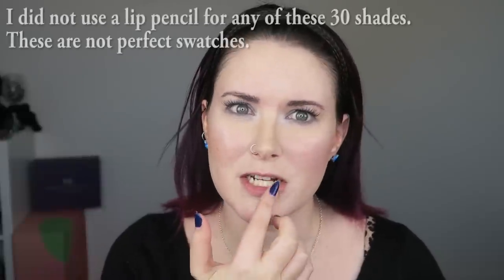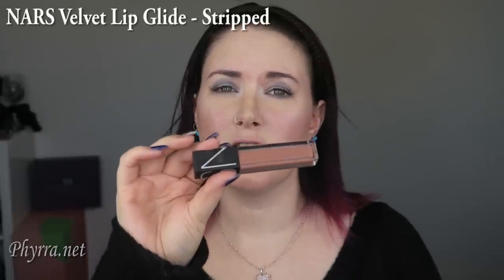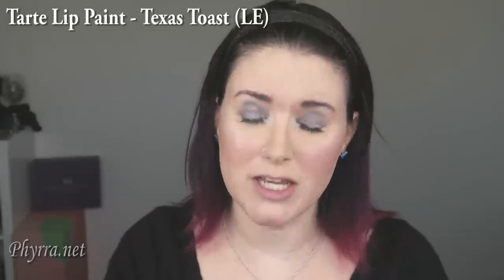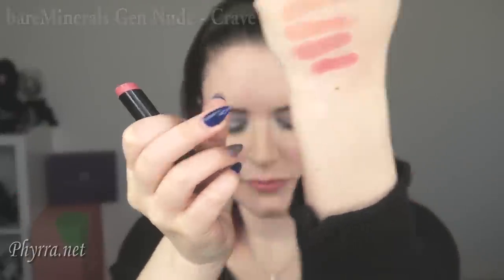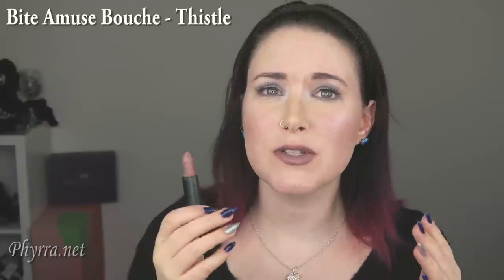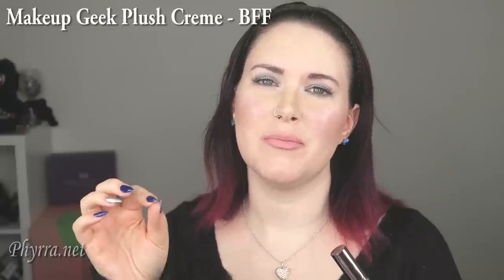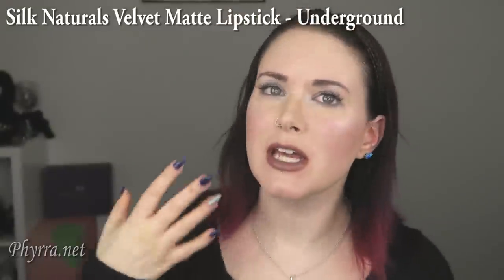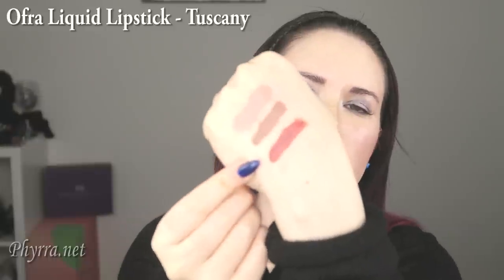Best Nude Lipsticks for Pale Skin | Cruelty Free | Vegan | PHYRRA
Today I've got the best nude lipsticks for pale skin to share with you. I swatched 30 different lipsticks for you! I believe all lip colors are vegan except for Urban Decay, NARS, Jouer and Bdellium. All are cruelty free. If you like the living dead girl look like I do, you're going to love some of these like Kim Chi, Bruja, Thistle, Marshmallow & Trailblazer. If you have pale skin, fair skin, porcelain skin, or light skin you should find a few nudes in this mix to love. If you don't have pale skin, I think you're still going to fall in love with a few of these shades! I've got all price points from drugstore & indie to department store and high end luxury. I've also got liquid lipsticks, lip pencils & traditional lipsticks too. I hate my foundation in this video.

LIPSTICKS SHOWN IN VIDEO
1. Urban Decay Vice Lipstick in Violate
2. Urban Decay Vice Lipstick in Backtalk
3. NARS Velvet Lip Glide in Stripped
4. NARS Velvet Lip Glide in Bound
5. Sugarpill Liquid Lip Color in Kim Chi
6. Tarte Lip Paint in Texas Toast
7. bareMinerals Gen Nude in Bubbles
8. bareMinerals Gen Nude in Crush
9. bareMinerals Gen Nude in Tutu
10. bareMinerals Gen Nude in Crave
11. bareMinerals Gen Nude in Mantra
12. Nudestix Gel Color in Pulse
13. bareMinerals Gen Nude Matte Liquid Lipcolor in Slay
14. bareMinerals Gen Nude Matte Liquid Lipcolor in Swag
15. Bite Amuse Bouche Lipstick in Thistle
16. Lunatick Cosmetic Labs Lipstick in Bruja
17. Colour Pop Ultra Satin Lipcolor in Marshmallow
18. Makeup Geek Plush Creme in BFF
19. Makeup Geek Plush Creme in Old Soul
20. Makeup Geek Plush Creme in Trailblazer
21. Silk Naturals Velvet Matte Lipstick in Stripped
22. Silk Naturals Velvet Matte Lipstick in Vice
23. Silk Naturals Velvet Matte Lipstick in 90s
24. Silk Naturals Velvet Matte Lipstick in Underground
25. Jouer Matte Liquid Lipstick in Tawny Rose
26. Jouer Matte Liquid Lipstick in Dulce de Leche
27. Bdellium Tools Helen of Troy
28. Ofra Liquid Lipstick in Angeles
29. Ofra Liquid Lipstick in Staten Island
30. Ofra Liquid Lipstick in Tuscany

SUGGESTED LIP PENCILS
1. Urban Decay 24/7 Lip Pencil in Native
2. Urban Decay 24/7 Lip Pencil in Rush
3. bareMinerals Gen Nude pencil in Borderline
4. Colour Pop pencil in Marshmallow

Eyes
Milani eyeshadow primer
Viseart Cool Mattes palette
Makeup Geek Kaleidoscope
Aromaleigh Laluna Sparkle - highlight

Face
Urban Decay Optical Blurring Primer - nose & center of face
Kat Von D Lock-It Concealers in L1 and L3
Nyx Total Cover Drops in Pale
Aromaleigh Illuminata Luxe Light - under the eyes
Physicians Formula Murmuru Plum Rose - blush

Nails
KL Polish in Gumption
Powder Perfect Never Grow Up

MAILING ADDRESS
23110 State Road 54

ABOUT ME
I'm a 30-something cruelty free beauty lover, gamer, book wyrm, technophile and dog owner. I have hooded eyes, porcelain skin & rosacea. I'm not a professional makeup artist, just your next door beauty fanatic sharing my honest views. Constructive feedback is welcome but being a jerk is not. If you leave mean comments, I will block you.